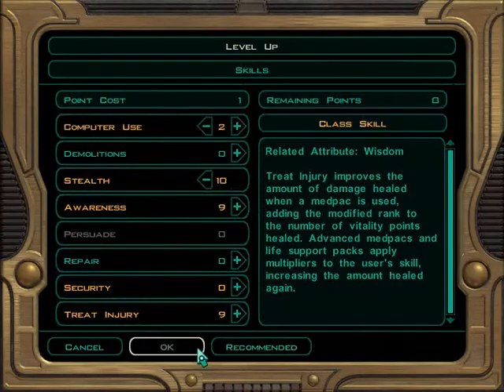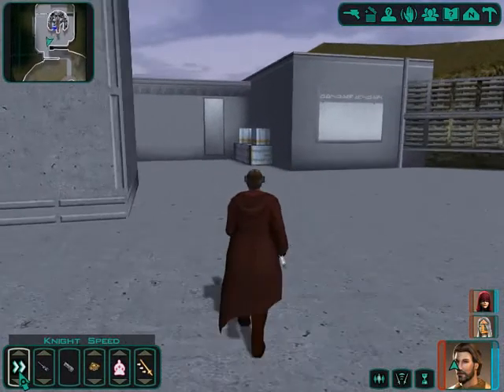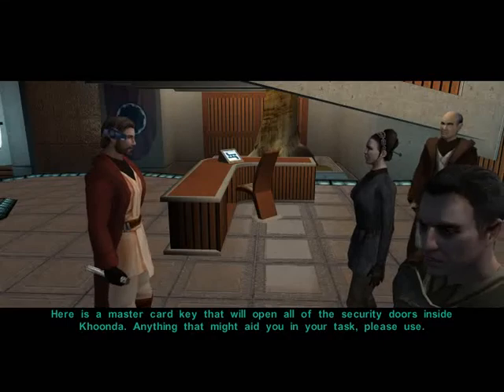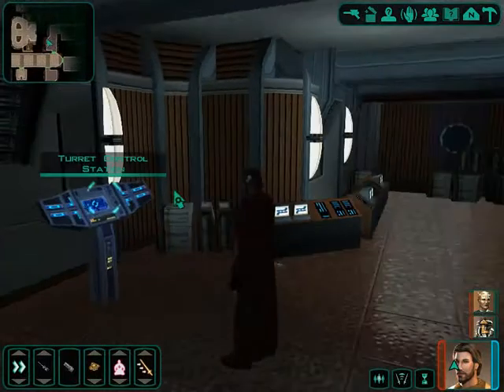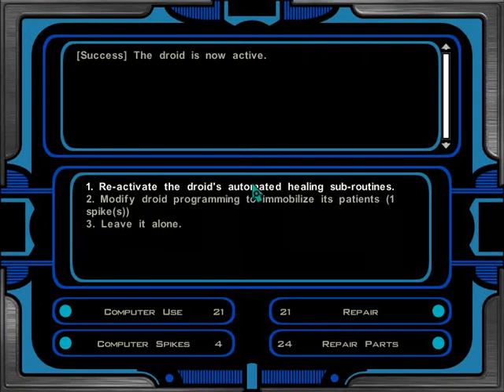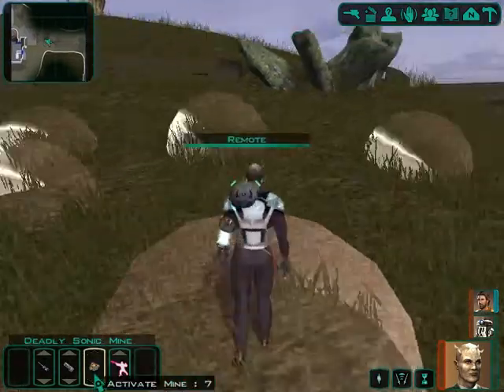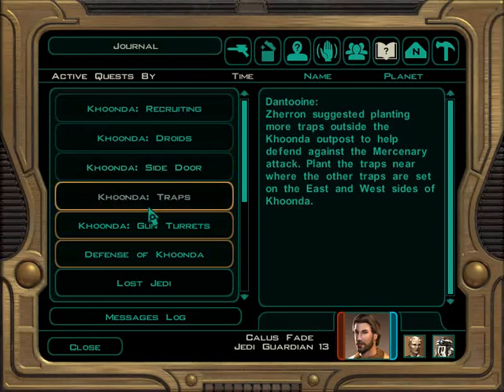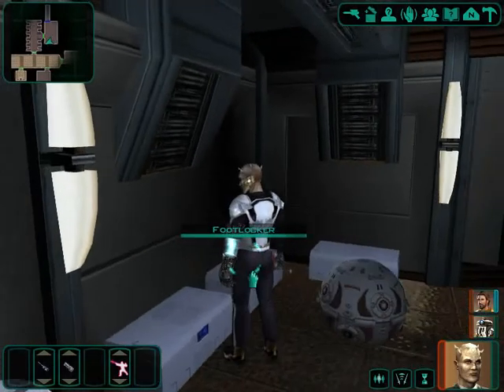Lets Play! Star Wars : Kotor II - the sith lords - chapter 3 - Dantooine - part 12 of 13